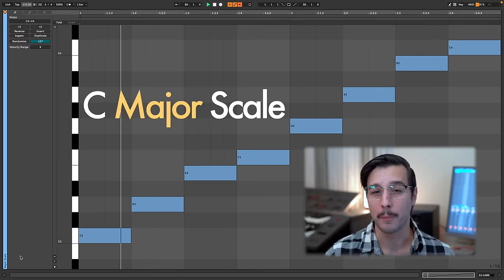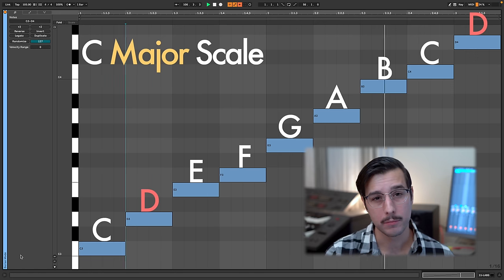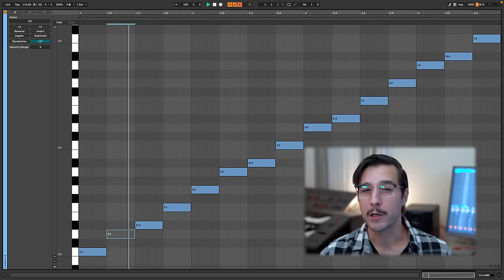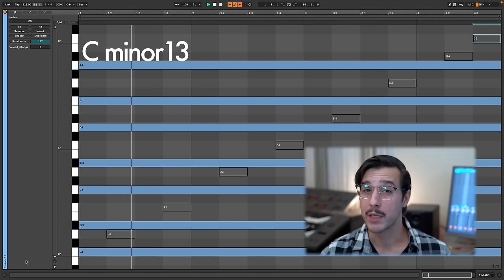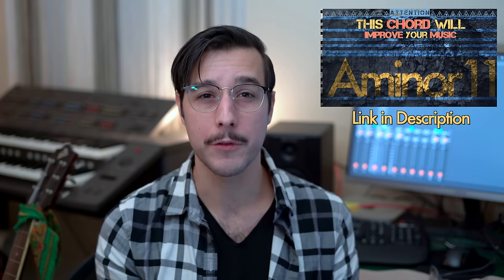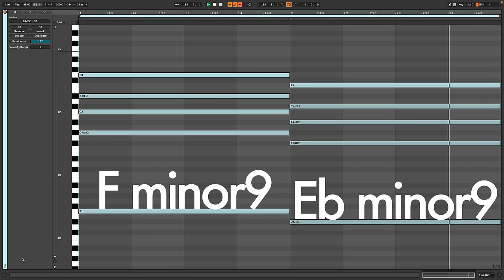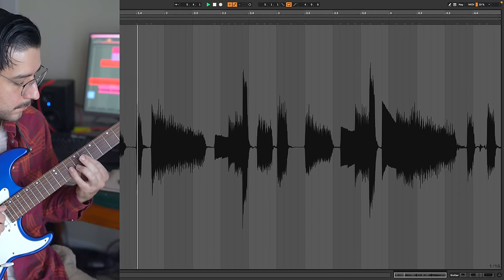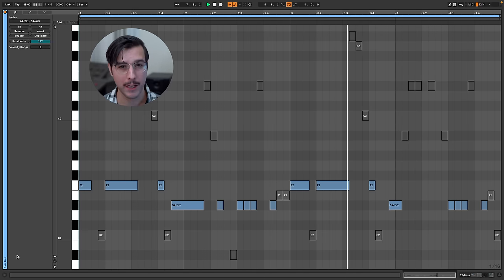Make Chords Like DOMi & JD Beck - Kiefer - Flying Lotus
𝄞 It's difficult to use standard chord progressions without creating a sense of storytelling, even if the music is instrumental. Often times as music creators we don't want to take the listener on a dramatic ride but instead want to simply establish a vibe and stay there, with a little movement to keep things interesting. This is something that gives the music of artists like Kiefer, Flying Lotus, Thundercat, Omari Jazz, DOMi & JD Beck a combination of exciting textural and production development without leaving the vibe of the initial harmonic area. In order to approach chord progressions in a new way, we'll step outside the major and minor scale and into the Dorian mode. Once we have some new approaches in mind, we'll build a lofi hiphop jazz beat out of two minor9 chords then develop them with chord voicings and rhythmic variations. Finally, we'll add guitar, bass, strings, and a funky lead melody. 𝄢

00:00 Intro
01:02 Modes
04:37 Chords
07:59 Piano
10:35 Guitar
10:50 Strings
11:16 Bass
12:28 Lead
12:59 Outro
13:14 Beat Battle
13:59 Final Song